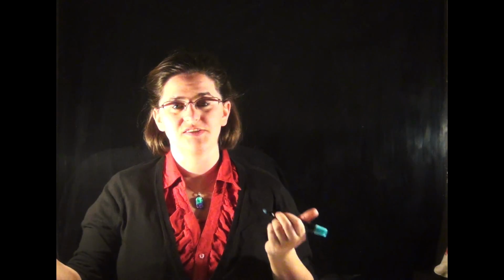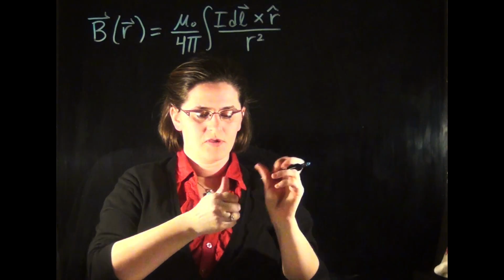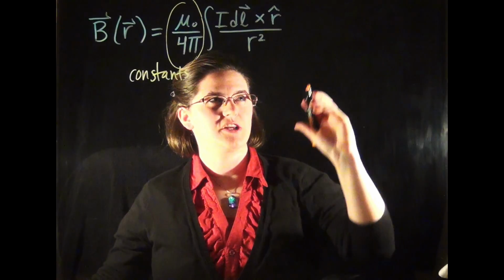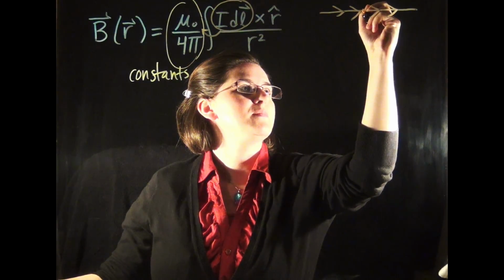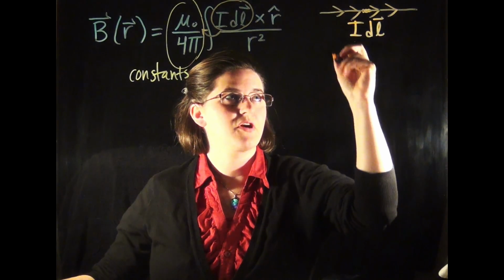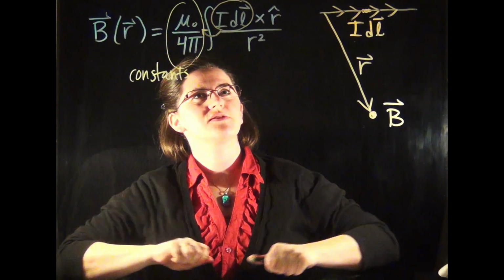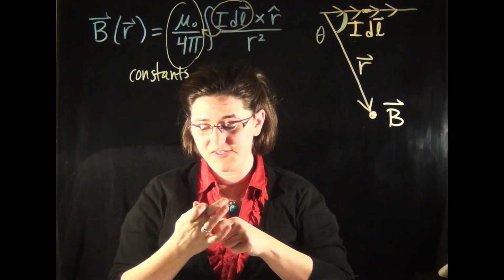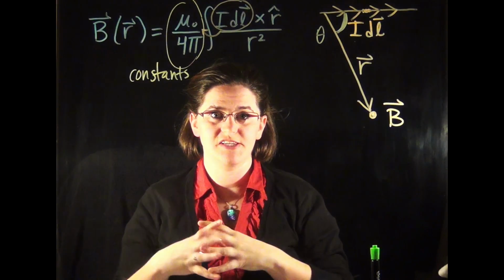Understanding Biot Savart Law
This video is about Understanding Biot Savart Law